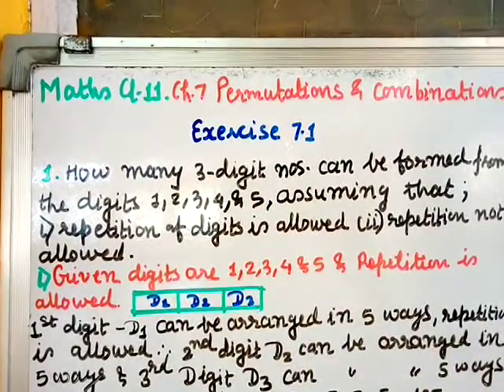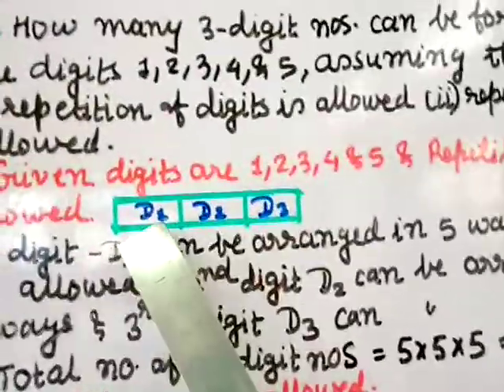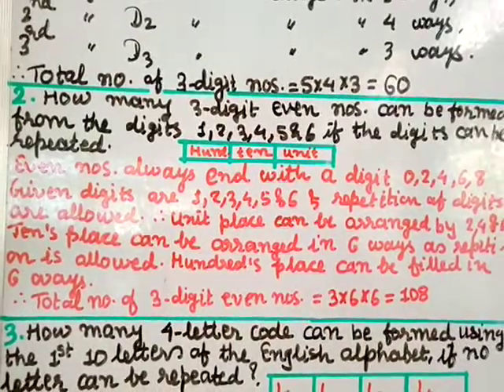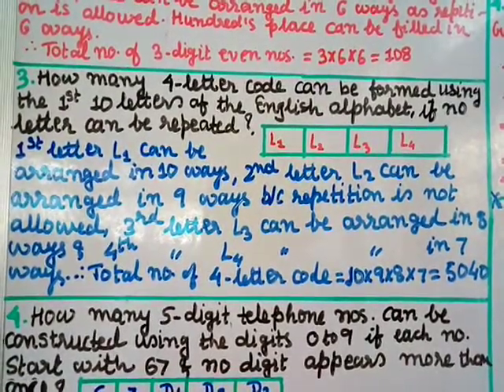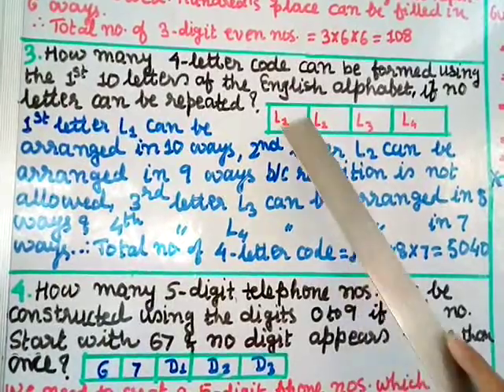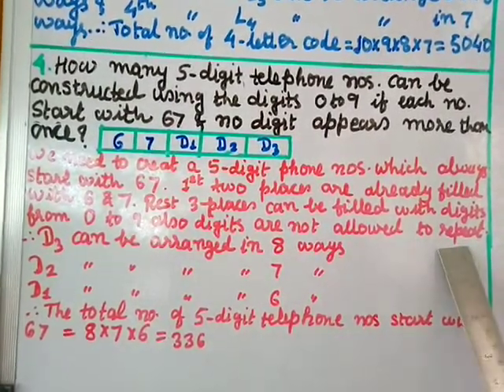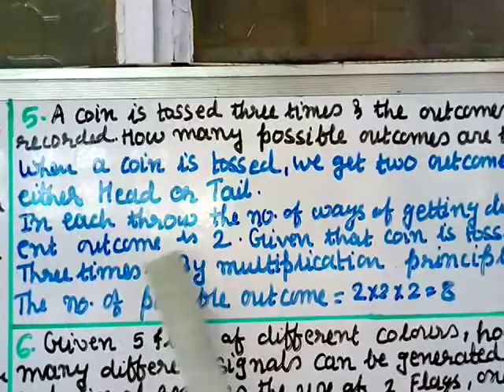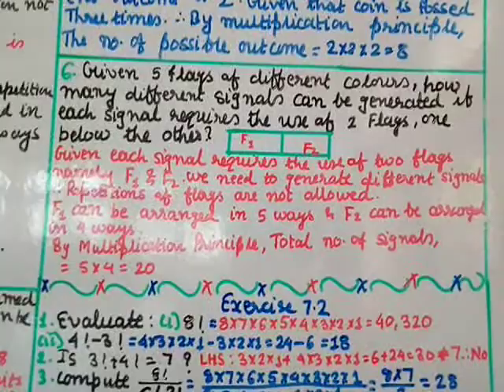Maths Cl XI Ch 7(Part2) Ex 7.1 Q 1-6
Ch 7 Permutations And Combinations